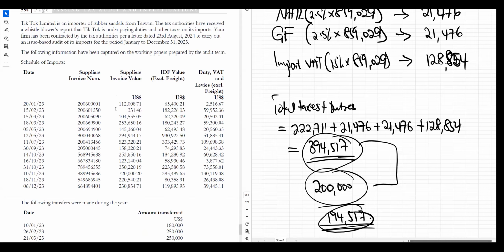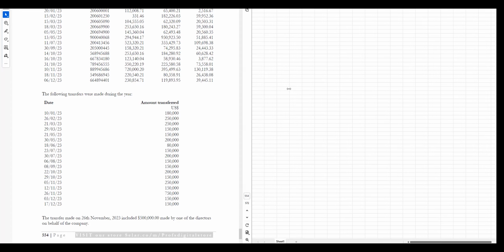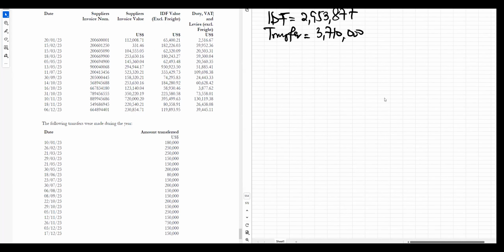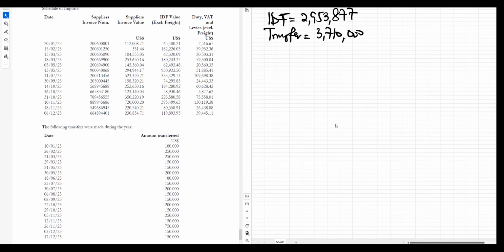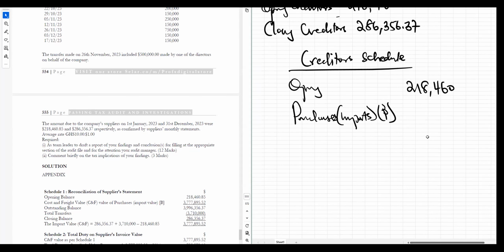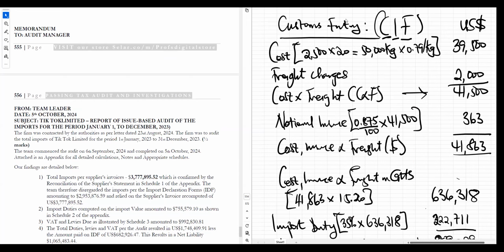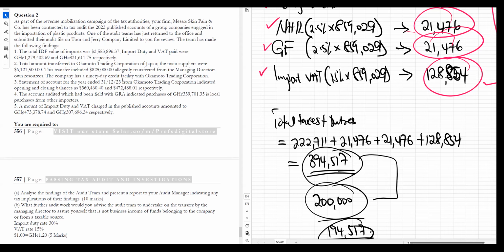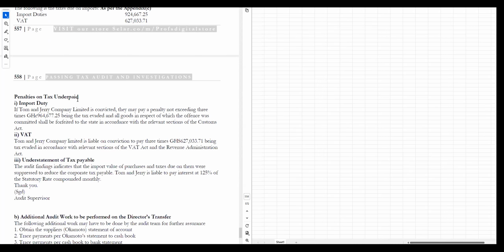Tax Audit Crash Course -- Questions on Duties